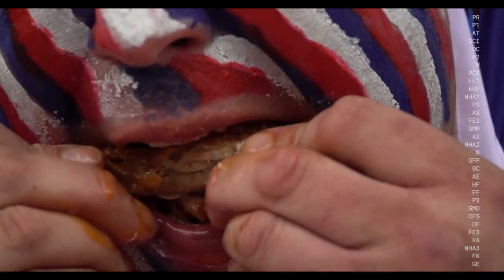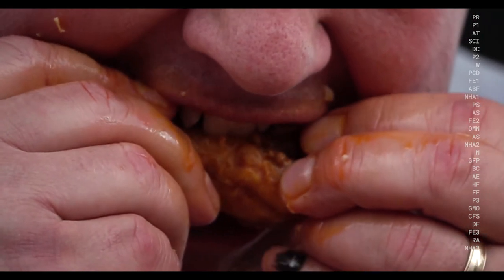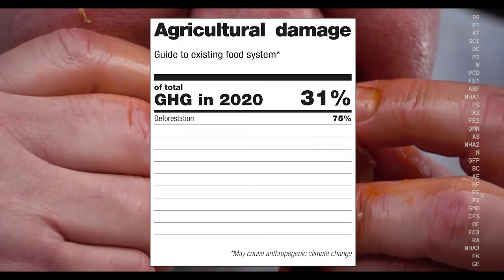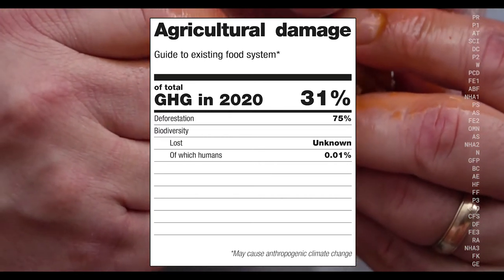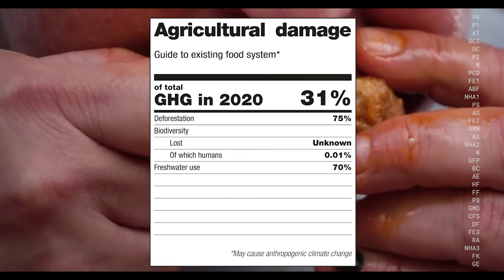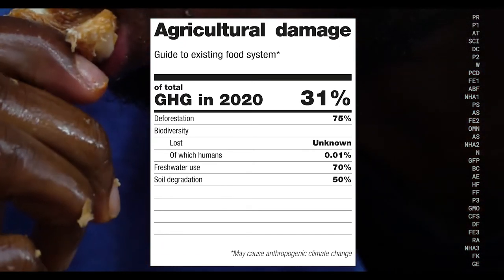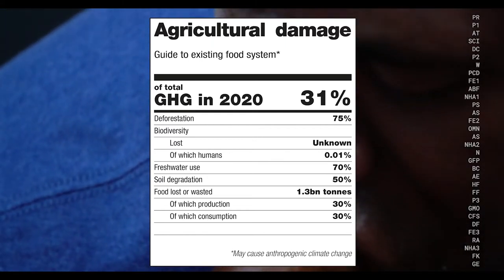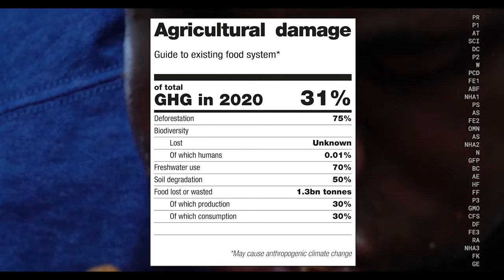TTF 2020 – Black Almanac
BLACK ALMANAC / ЧЁРНЫЙ АЛЬМАНАХ
Philip Maughan (UK) | Nikolai Medvedenko (RU) | Andrea Provenzano (IT)

In 2050 there will be 9.7 billion people on earth. In order to feed them, the global food system will need to produce 70 per cent more calories than it currently does and must do so in a way that is equitable, nutritious, ecologically sustainable and carbon negative. Yet agriculture is already responsible for a third of total greenhouse gas emissions.

Agriculture has always terraformed but it is not only landscapes and food that are produced. Crop rotation, annual harvests and cattle domestication gave the world writing, taxation and urban settlement but it also gave us a semiotics of agrarian simplicity and limitless nature that is the veil behind which planetary meltdown is obscured.

Born from the tradition of farmer’s almanacs reaching back as far as ancient Mesopotamia, Black Almanac embraces artificiality and the chemical-material potential of food as a locus for planetary transformation. From the dark, fertile soil of the Nile River Delta – for which the words “alchemy” and “chemistry” descend – Black Almanac is a plan for 2050 that outlines 31 fundamental shifts – from infrastructure to institutions, one per growing season – that will construct a viable food system by the autumn of that year.

By eating we translate the world and the world in turn translates us. Black Almanac’s goal is not only the piecemeal replacement of outmoded tools, malfunctioning chemopolitics and a reactionary food culture. It is the production of a new earth.

Credits:

The project was developed during The Terraforming 2020 at the Strelka Institute for Media, Architecture and Design in Moscow, Russia

Project by: Andrea Provenzano, Philip Maughan, Nikolai Medvedenko

Program Director: Benjamin H. Bratton
Program Tutors: Nicolay Boyadjiev, Lisa Dorrer

Website Development: Sergey Barushev
Illustration: Gulia Mehtieva (Menu), Sofia Shaykhudinova (C Is For Climate Collapse)
Book + Human rendering: Lefler
Font “Druk” provided by Type.Today
Additional Footage: Daria Klimasheva (Wing Contest), Geminitay (Minecraft), Dan Matthews (Food Styling)
Theme by: Terekke
Faculty: Angelina Davydova, Robert Pietrusko
Special thanks to Lucy Chinen and Sean Raspet at Nonfood, Sousi Kalaiji at Ingredion